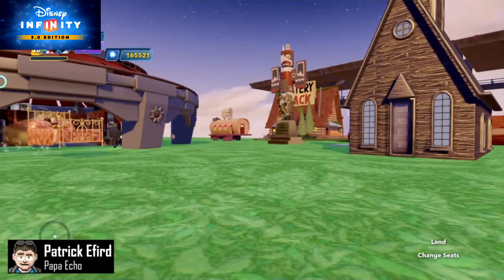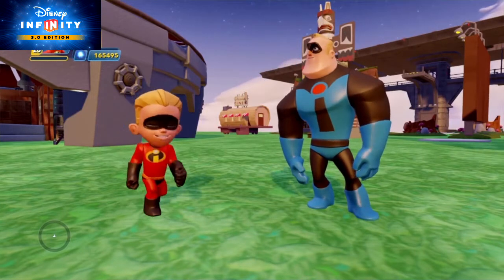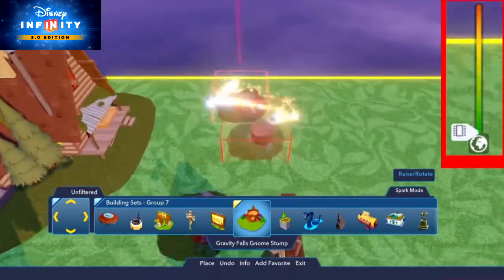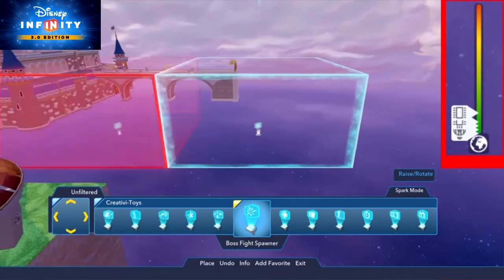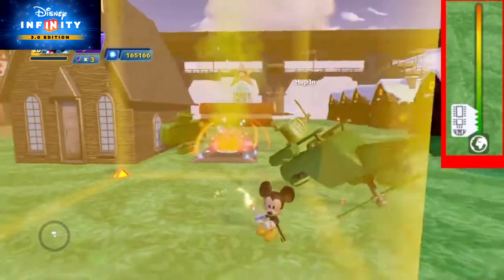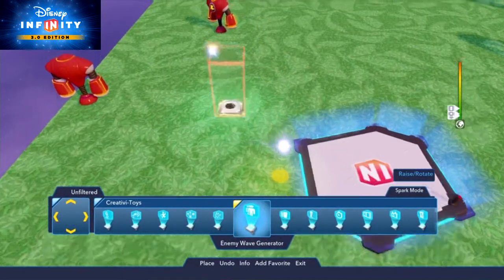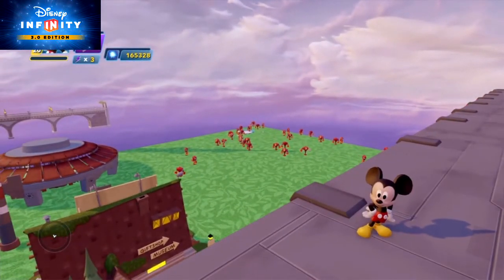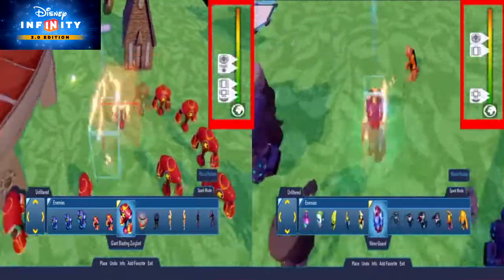Disney Infinity - Manage Your Memory